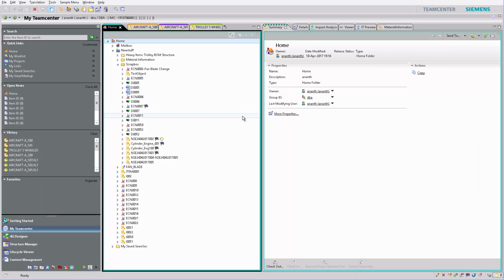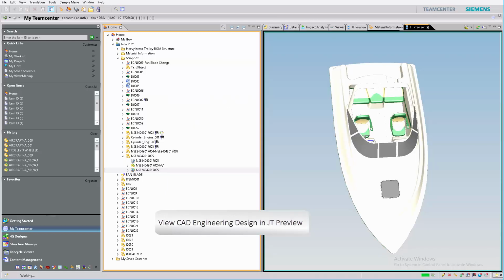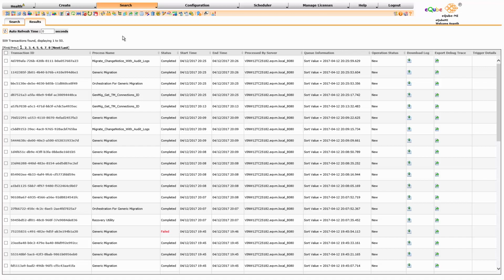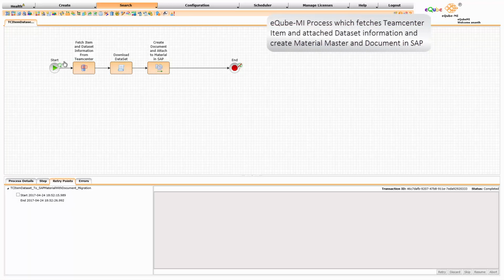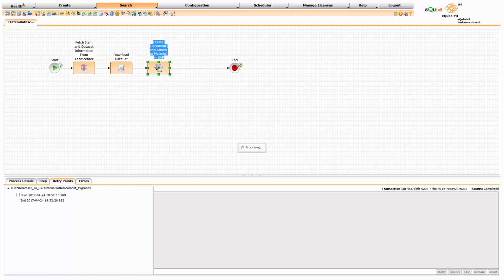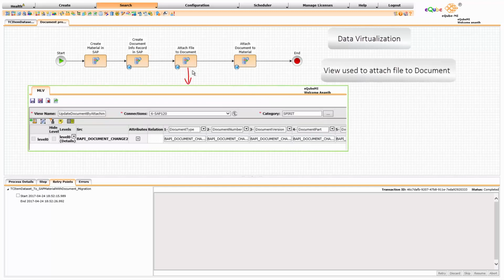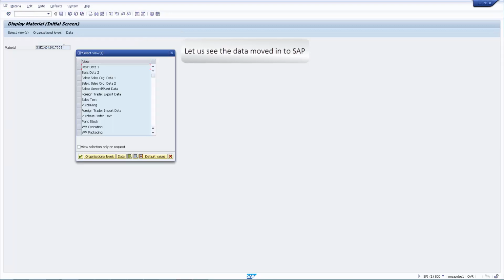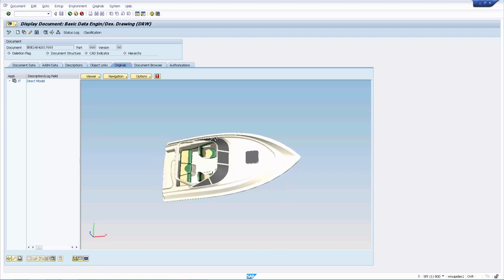Migrating Tc Dataset to SAP Document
This shows how Teamcenter data and dataset attachments are moved to SAP using eQube-MI.